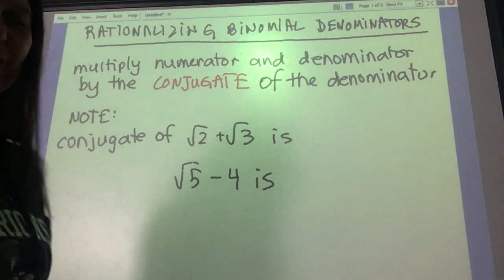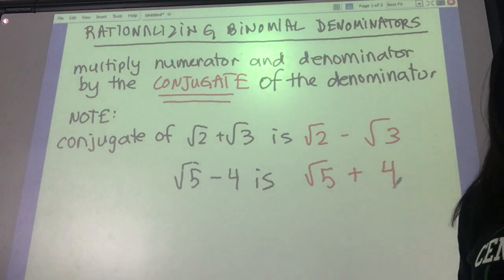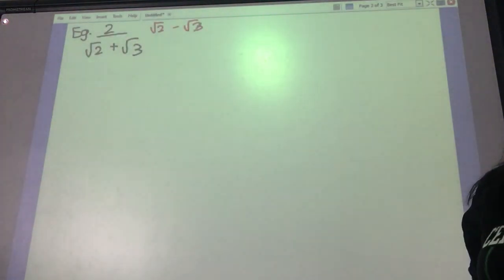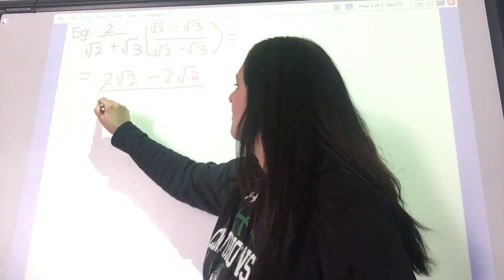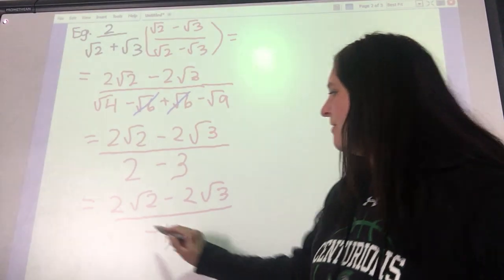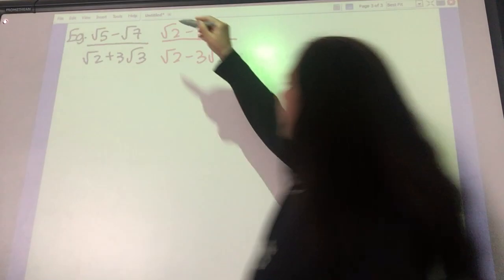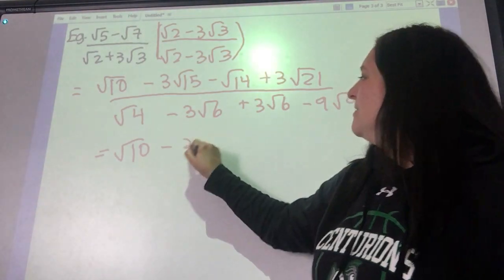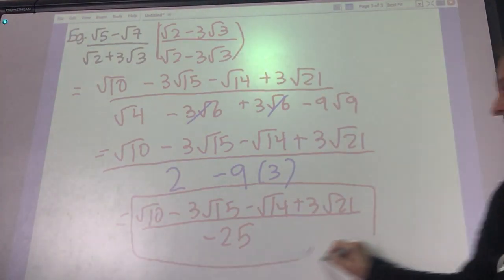April 14 Rationalizing Binomial Denominators